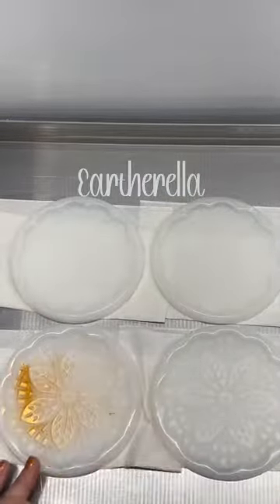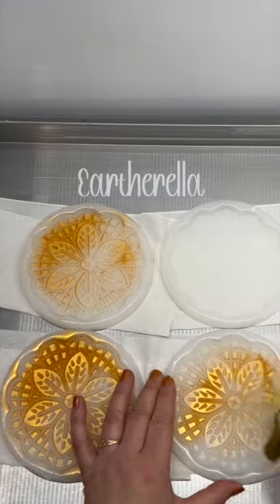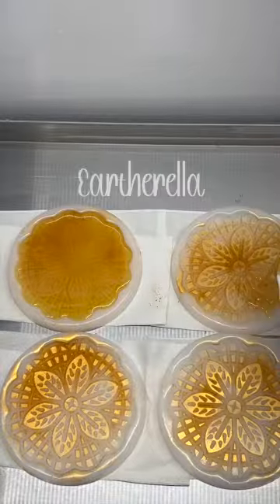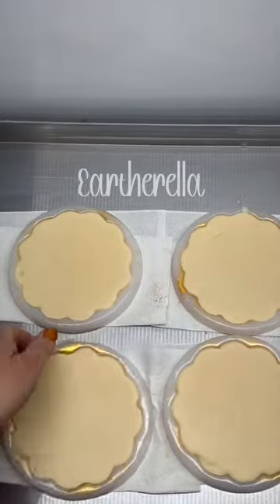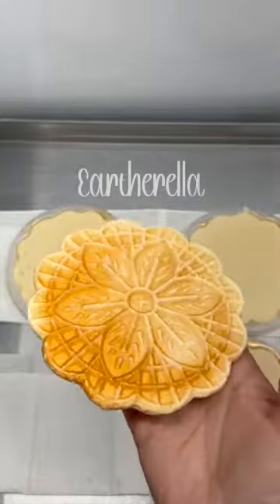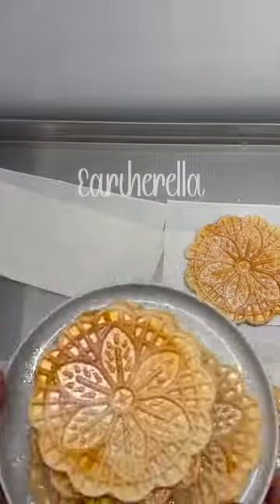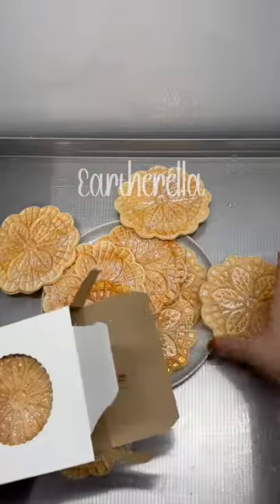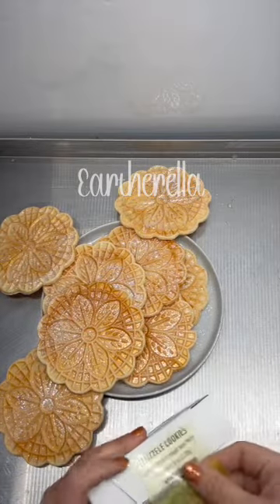Pizzelle cookies wax melts